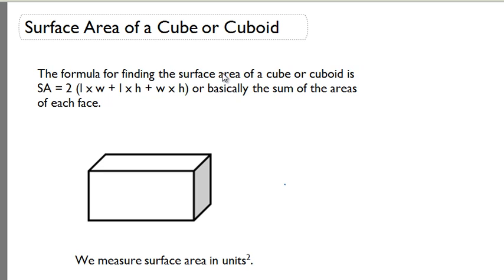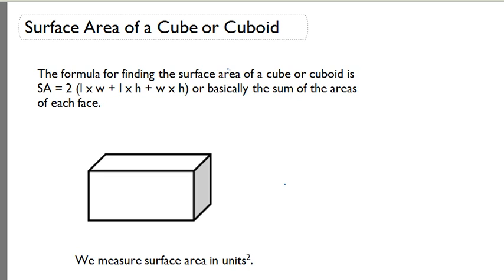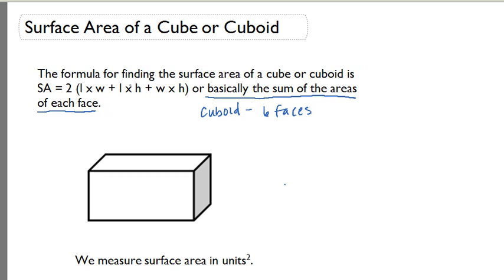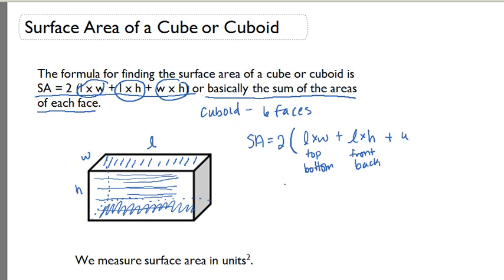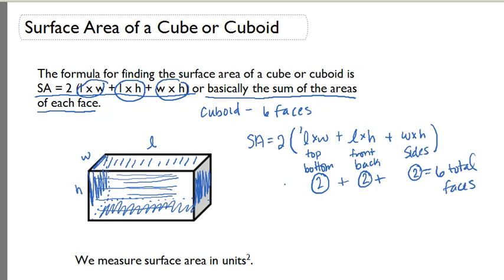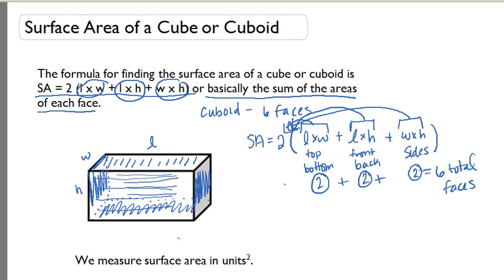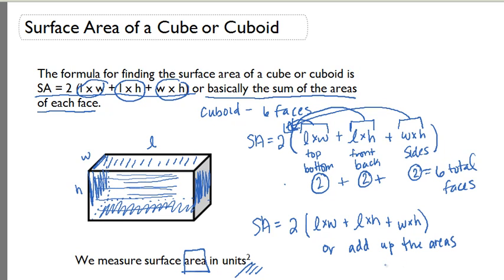Surface Area of a Cube or Cuboid